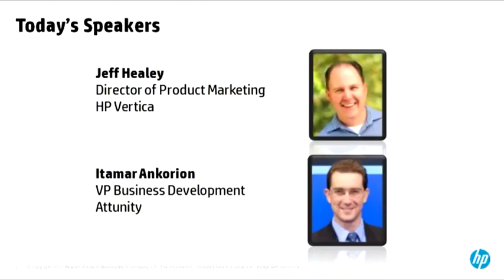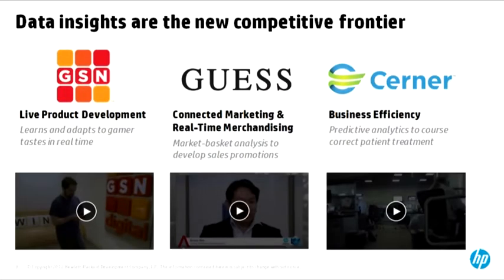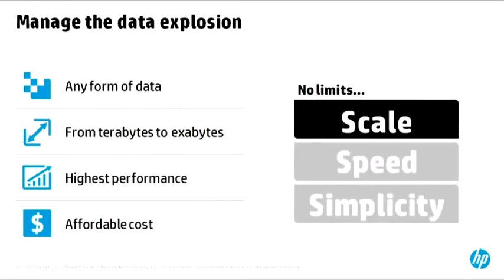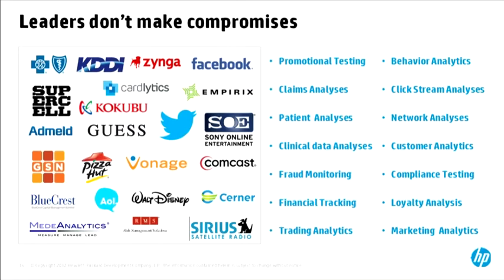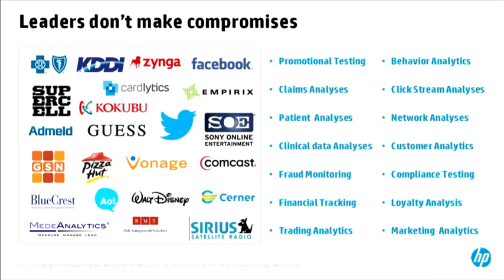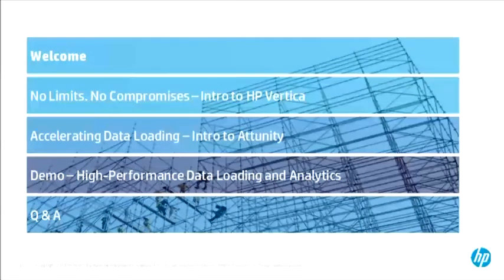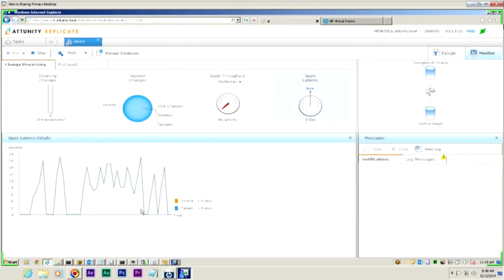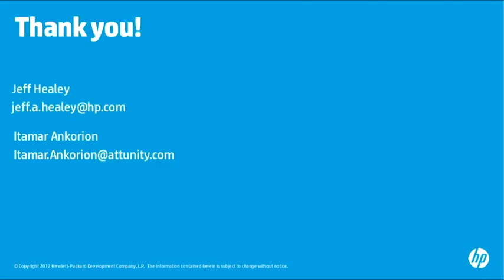Five Steps to a Modern DW for Big Data Analytics (With Vertica)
Modern technologies and practices can get you high performance and scalability so you can move fast - as fast as your data and your business -- at a lower cost.

This webcast highlights how Attunity and HP Vertica can help your organization modernize and accelerate data set up and loading into a higher-performing data warehouse - for more timely and accurate Big Data analytics. Together, Attunity and HP Vertica provide you with a more modern Big Data solution for better decision making and, ultimately, competitive edge.

Watch to learn how you can:

1. Load more data with less resources, many times faster than traditional ETL
2. Store more data at a lower cost
3. Analyze more data, many times faster than traditional data warehouses
4. Build a modern platform to streamline the BI/analytics process affordably
5. Complement your existing data warehouse to improve cost-performance